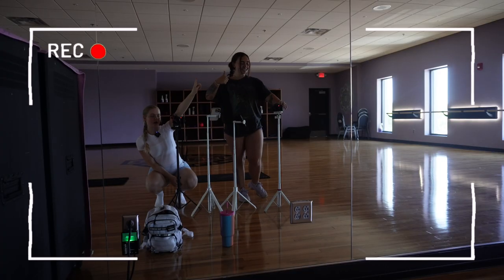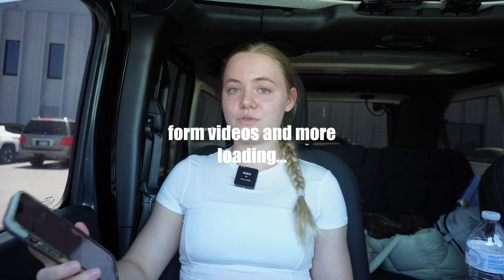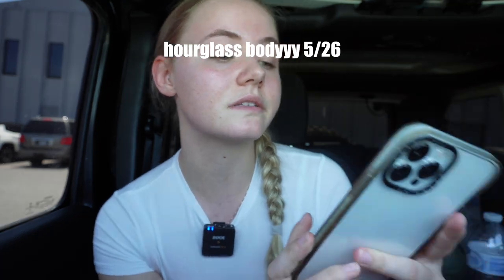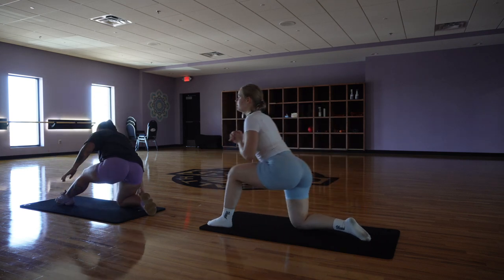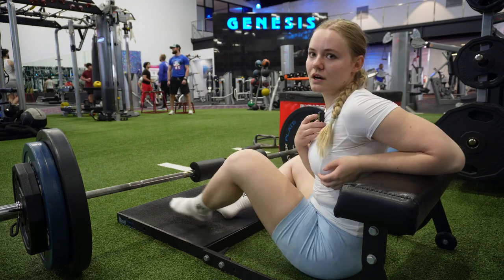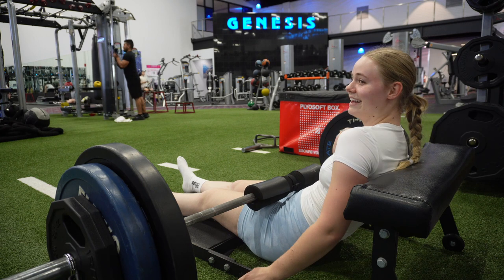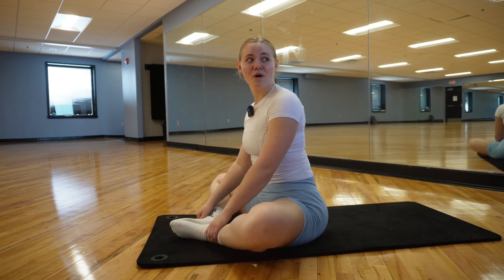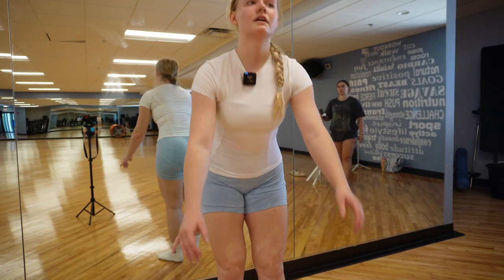GYM VLOG | breakfast, programming tips, hourglass workout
Taking you along for the morning: making a yummy breakfast, preworkout chat, a good hourglass workout (hitting glutes, hammys, core and upper body). I wanted to share some more in depth tips for workouts and how to program your workouts.

the workout:
Check out the "hourglass bodyyy 5/26" workout I created

AMAZON STOREFRONT
ALL OTHER LINKS {coaching applications, socials etc}: hoo.be/lindseyburt

love you all ♡ have a fantastic week